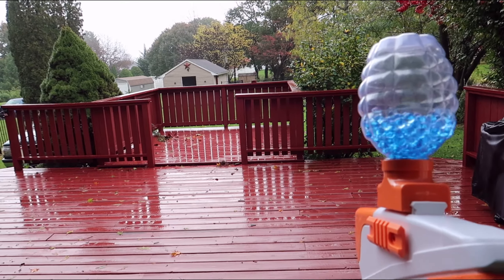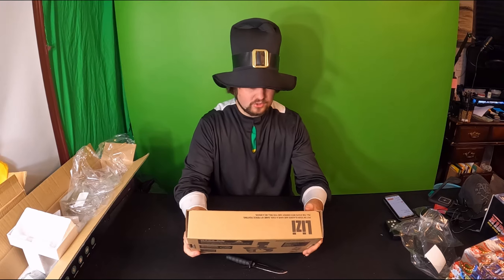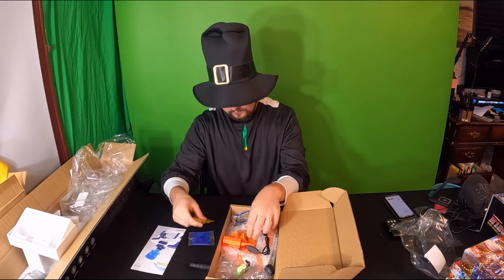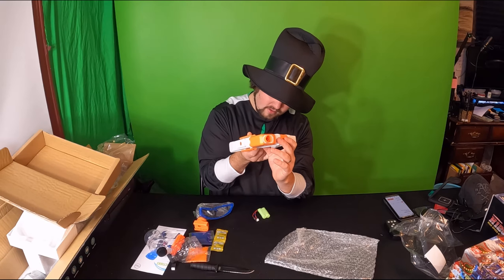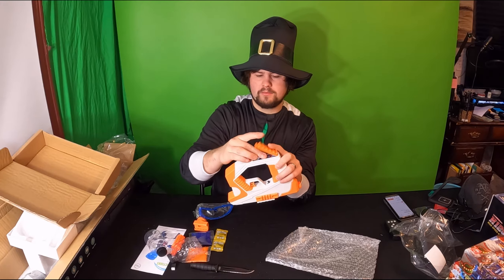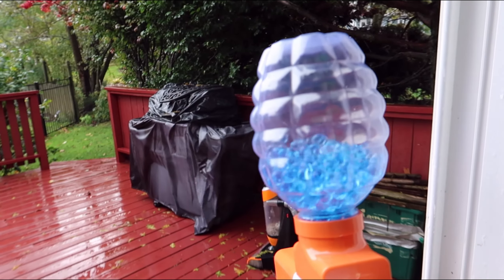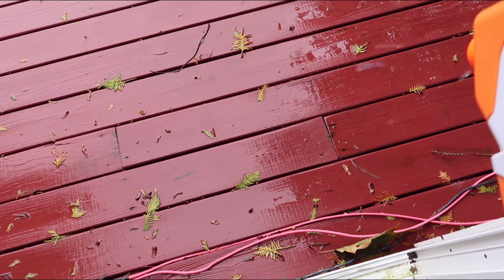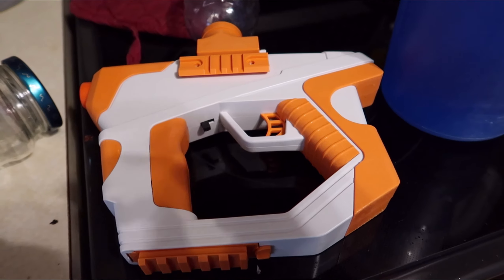Gel Ball Blaster Toy Gun, Automatic Blasters with 10000 Water Beads and Goggles for Shooting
If your interested you can buy it